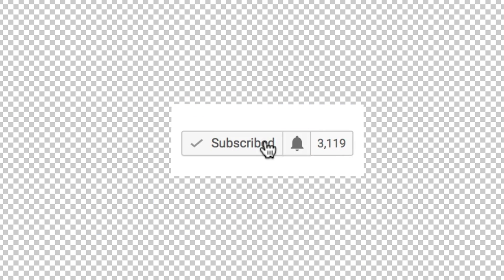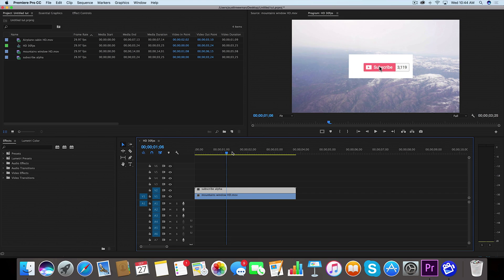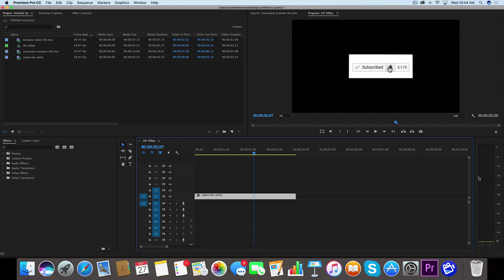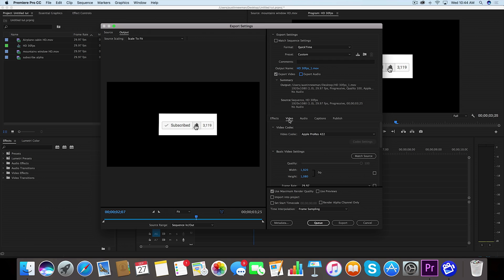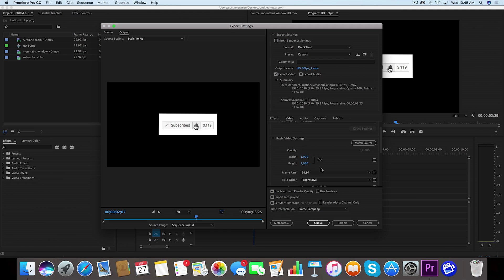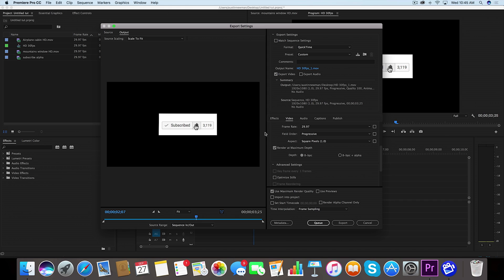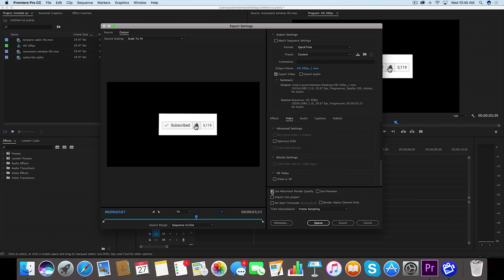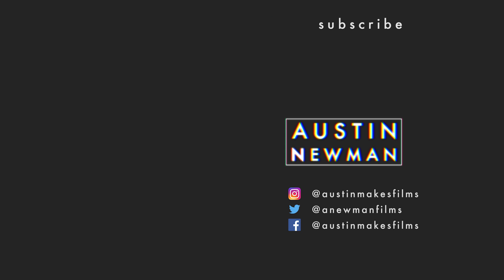How To Export With A Transparent Background in Premiere Pro (alpha channel) | Tutorial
In this quick tutorial, we learn how to export transparent video with an alpha channel for lower thirds and other graphics. We quickly go through the settings on exporting a transparent video in Adobe Premiere Pro CC 2017.

Sony a6300

Picture Profile:
Cine4